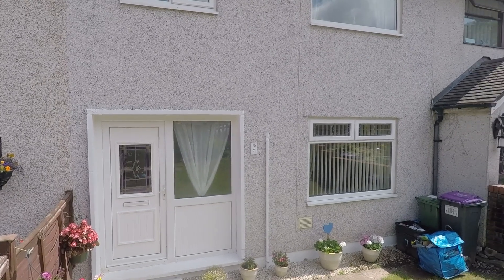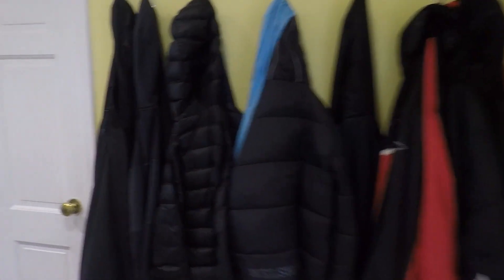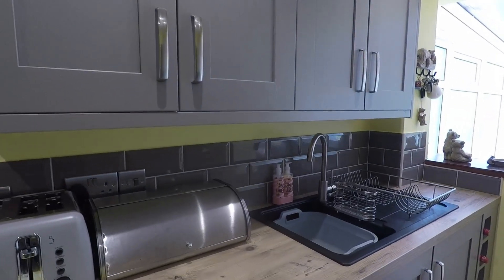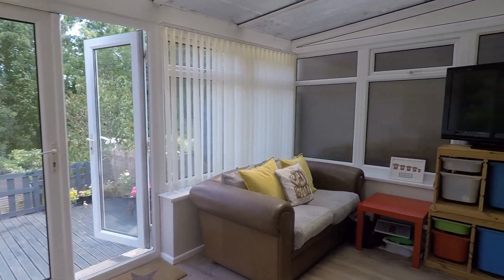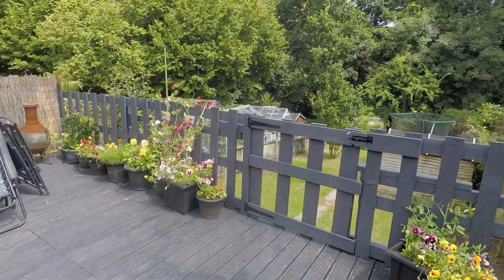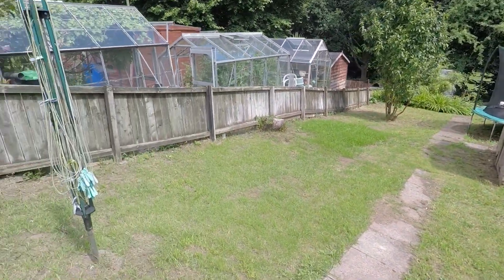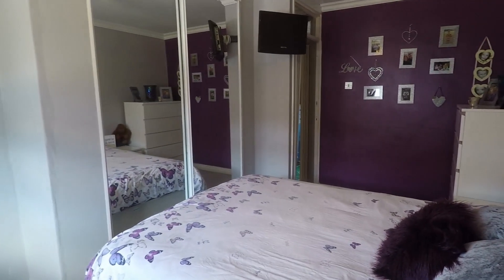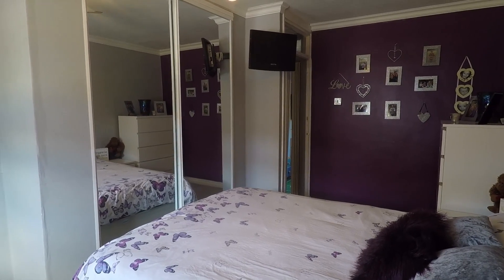Pinkmove Virtual Tour of 7 Churchwood